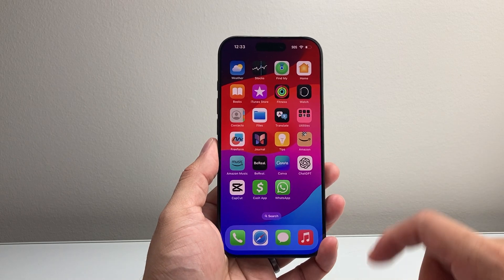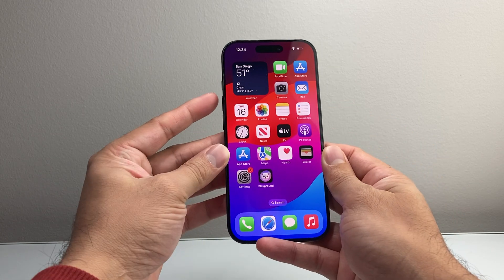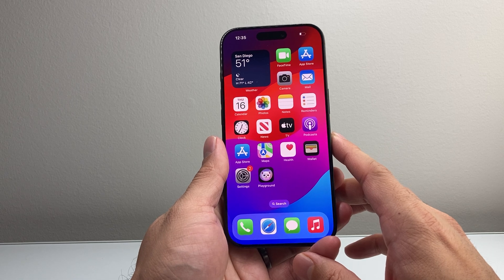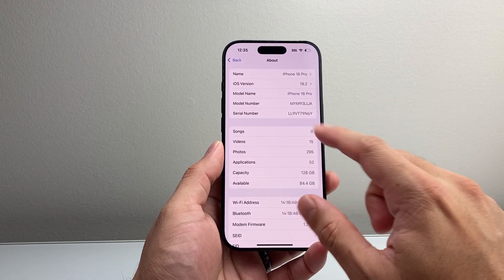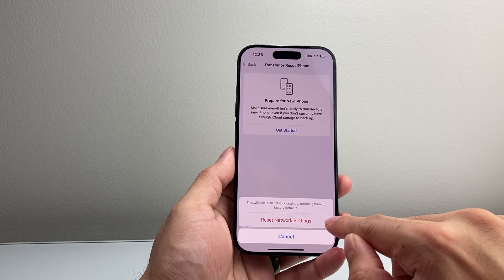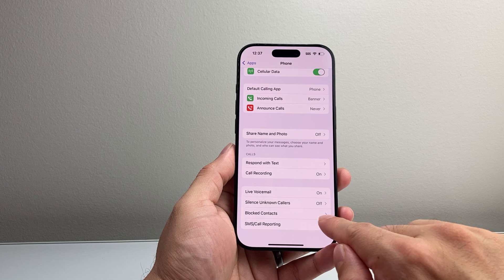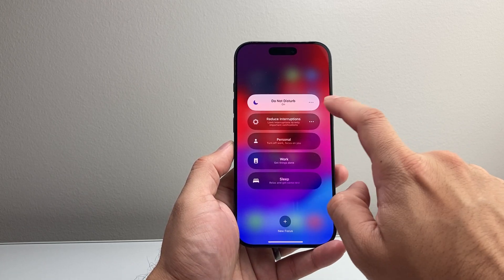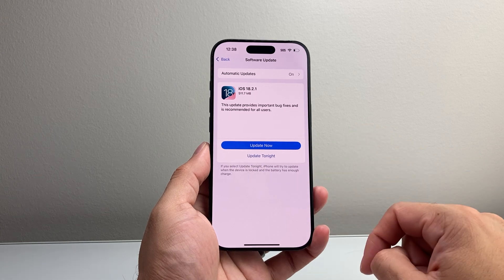Unable to Receive or Make Calls From iPhone After iOS 18 Update (FIXED)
If you are unable to receive or make calls from your iPhone after iOS 18 update, you can follow these troubleshooting steps to fix it.